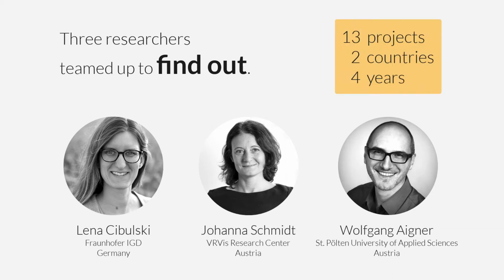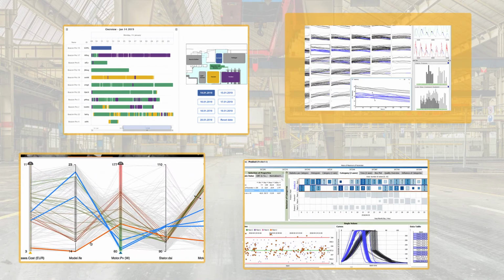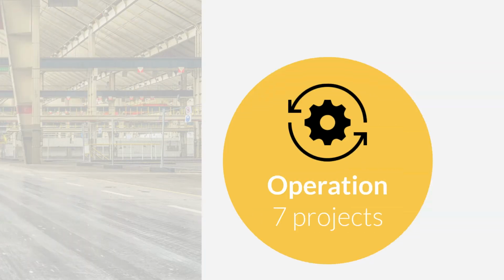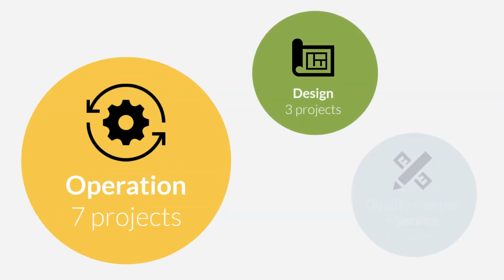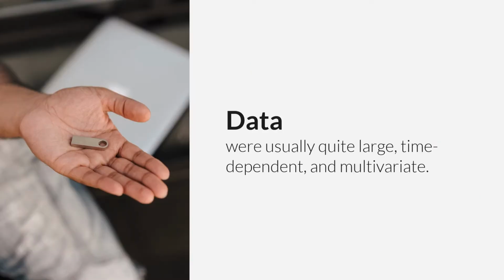Reflections on Visualization Research Projects in the Manufacturing Industry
L. Cibulski,  J. Schmidt,  W. Aigner (2022): Reflections on Visualization Research Projects in the Manufacturing Industry. IEEE Computer Graphics and Applications.

With the rise of industry 4.0 and cyber-physical systems we gather more and more data, particularly in the manufacturing industry. Visualization and visual analytics play essential roles in harnessing this data. They have already been acknowledged as being among the key enabling technologies in the fourth industrial revolution. However, there are many challenges attached to applying visualization successfully, both from the manufacturing industry and visualization research perspectives. As members of research institutions involved in several applied research projects dealing with visualization in manufacturing, we characterized and analyzed our experiences for a detailed qualitative view, to distill important lessons learned, and to identify research gaps. With this article, we aim to provide added value and guidance for both manufacturing engineers and visualization researchers to avoid pitfalls and make such interdisciplinary endeavors more successful.